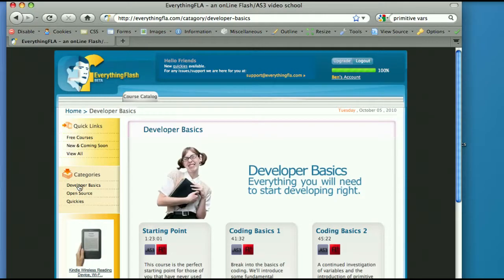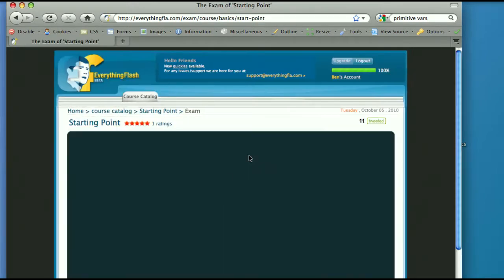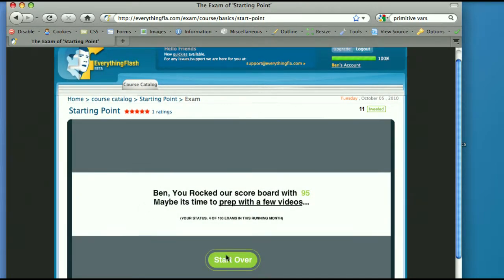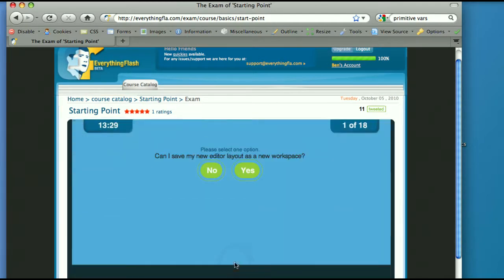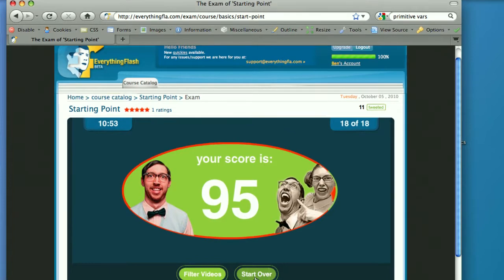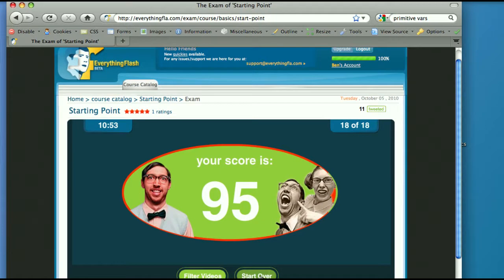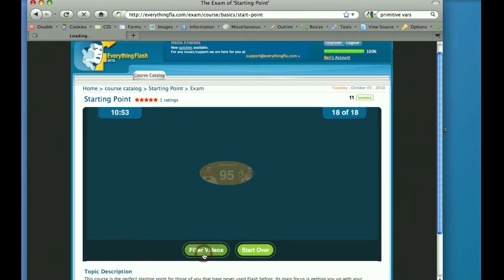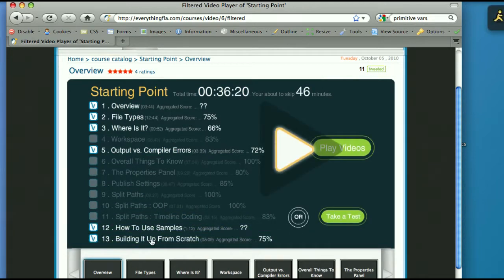AS3 Developer Basics Starting Point(Part 1 of 13)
The Intro (Part 1 of 13). This course is the perfect starting point for those of you that have never used Flash before. Its main focus is getting you up with your environment quickly so we can jump into coding. We will revisit these concepts in future courses.